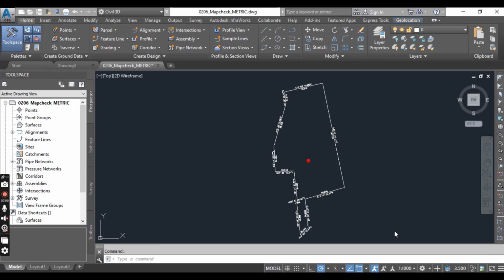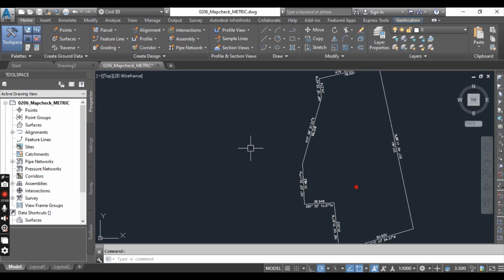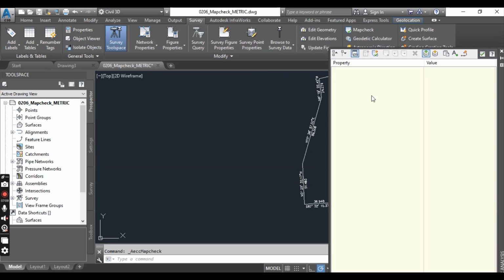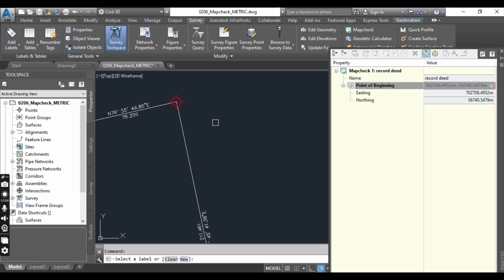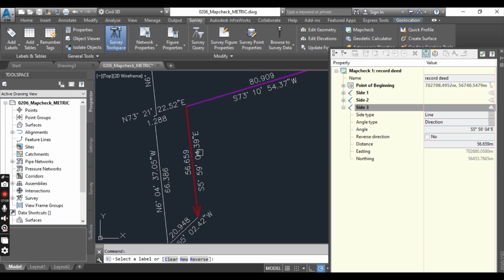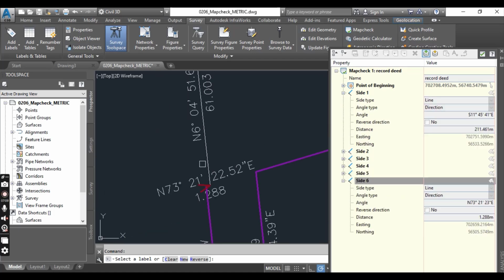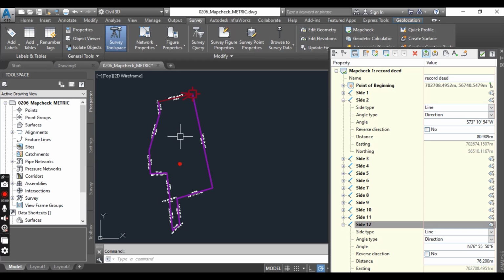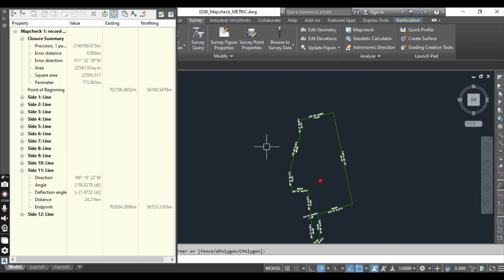2.8 How to Create MapCheck Report in AutoCAD Civil 3d | Compute Mapcheck Based on Line and Curve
Welcome to Civil 3d Pro! In this tutorial, I'll guide you through the process of creating a MapCheck report in AutoCAD Civil 3D. As a professional Autodesk AutoCAD Civil 3D designer, I'll show you how to compute MapCheck reports based on lines and curves, ensuring precision and accuracy in your surveying projects.

In this video, you’ll learn how to perform a MapCheck in Civil 3D, generate closure reports, and create detailed parcel reports and tables. We’ll cover the entire workflow, from creating parcels to computing and correcting traverses in Civil 3D.

Key Topics Covered:
Step-by-step guide to creating a MapCheck report in Civil 3D.
How to compute MapCheck reports based on lines and curves.
Generating closure reports in AutoCAD Civil 3D.
Creating parcel reports and tables with precision.
Techniques for traverse correction in Civil 3D.
How to create parcels in Civil 3D and AutoCAD Civil 3D.
Comprehensive survey tutorials in Civil 3D for precise parcel area reporting.
This tutorial is ideal for surveyors, civil engineers, and anyone involved in land surveying and parcel creation in Civil 3D.

Ensure your survey data is accurately reported and mapped with our expert guidance.